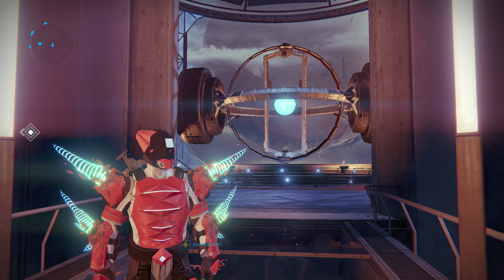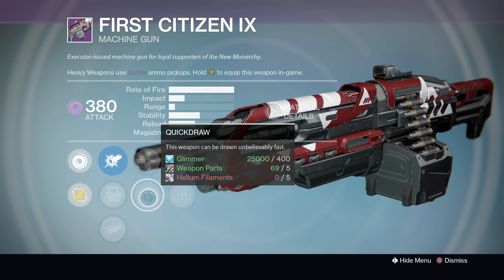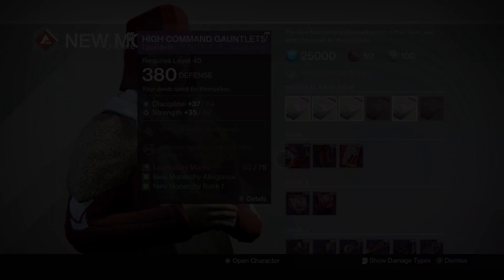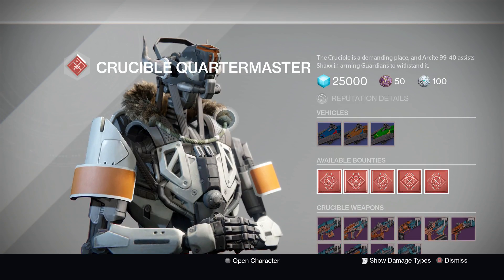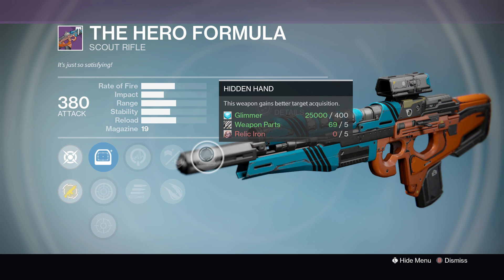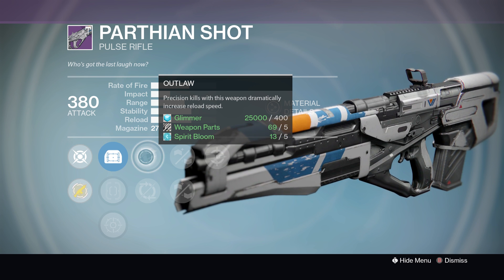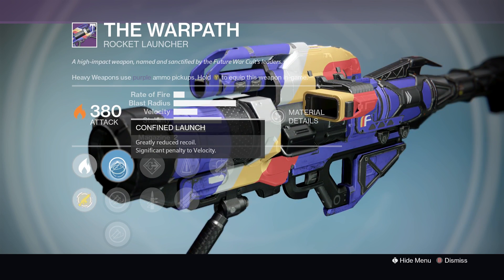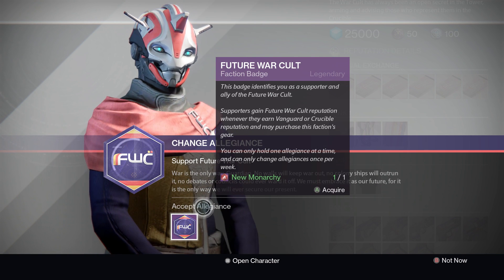Destiny: Vendor Weekly Reset 6/6/17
Content Creator: Wright Way Gaming